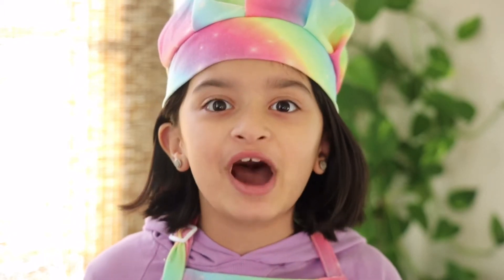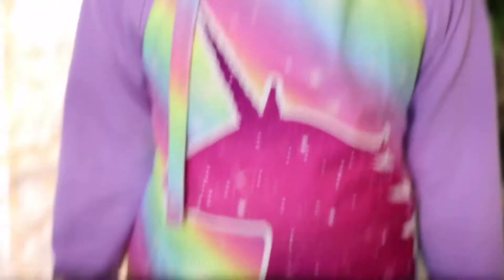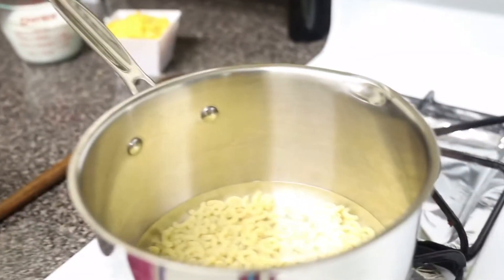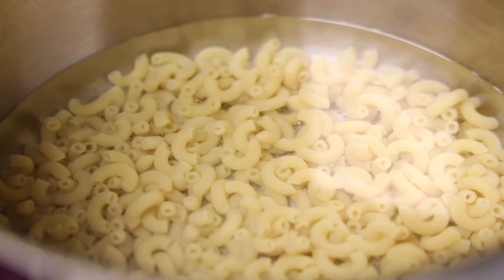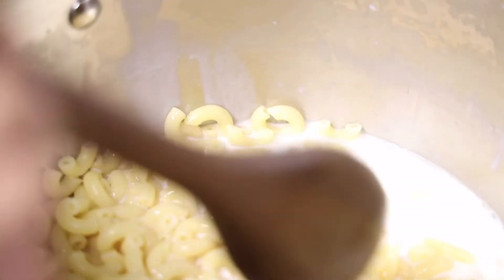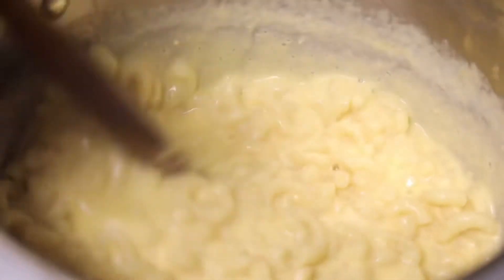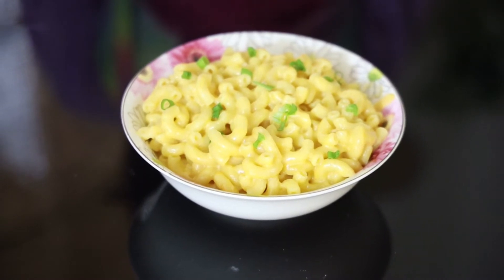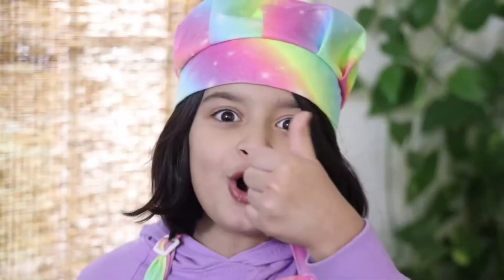Mac And Cheese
Ingredients:-
1)   6 Ounces Milk
2)   6 Ounces Macaroni
3)   6  Ounces Cheddar Cheese